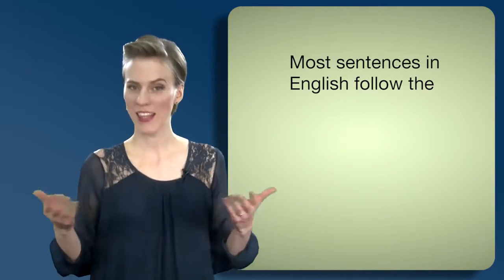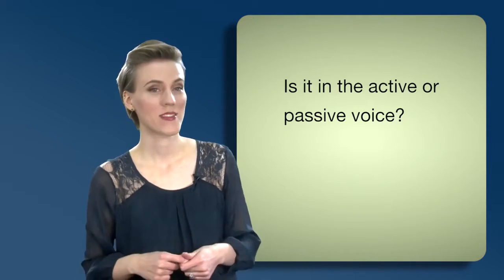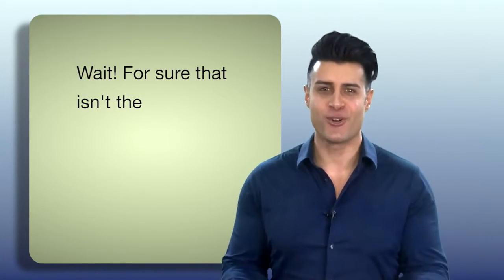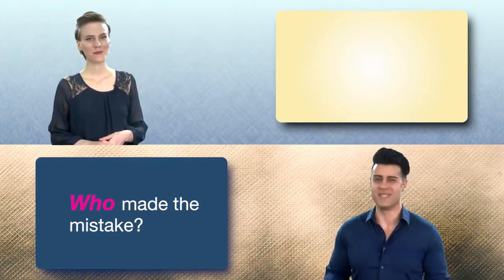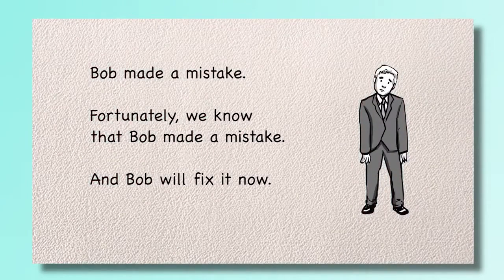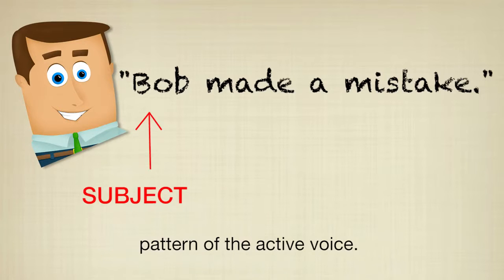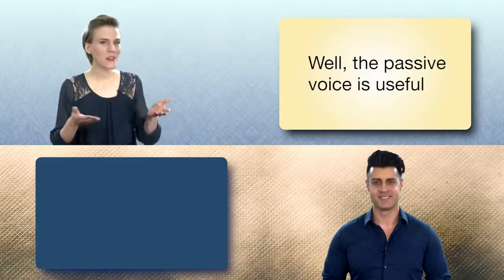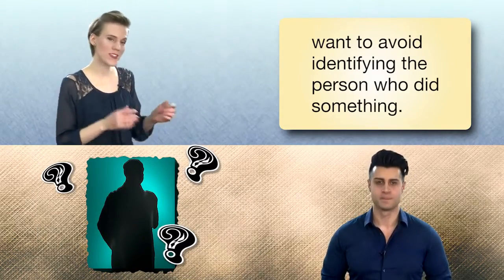20160515 Everyday Grammar Passive & Active Voice